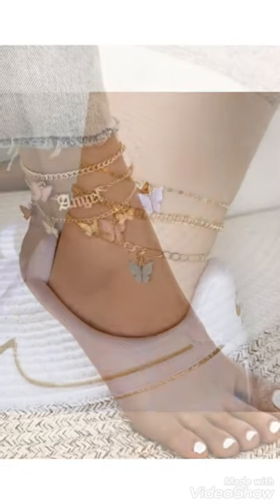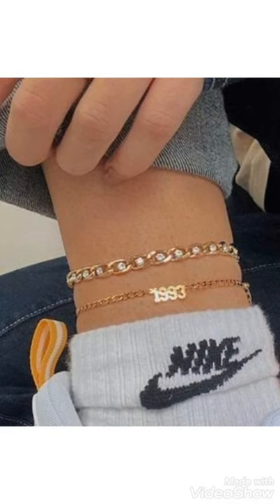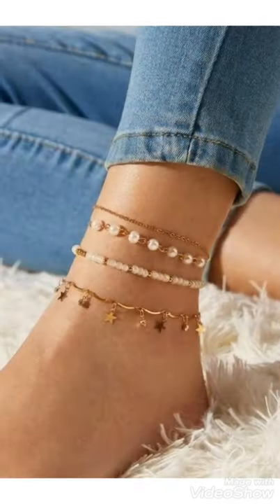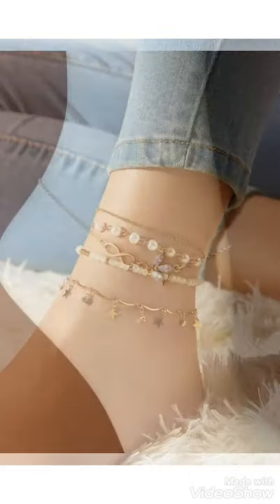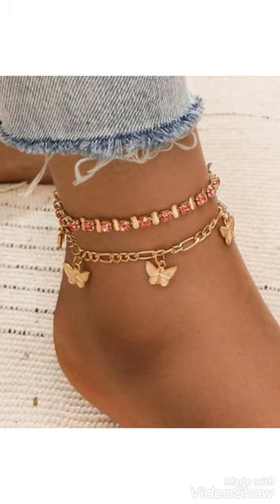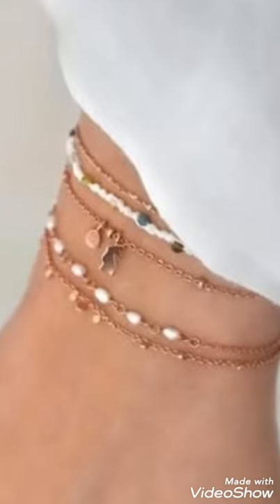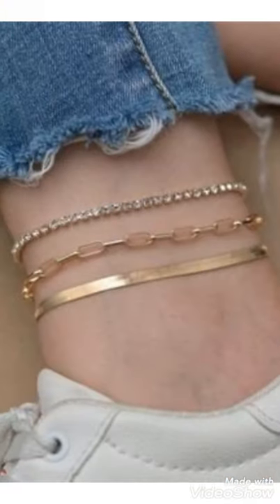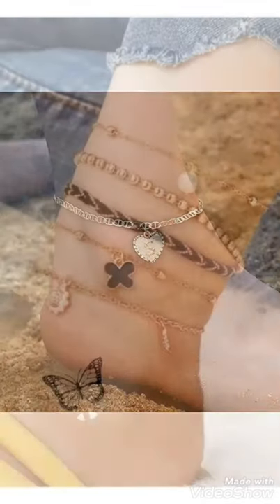Top 10 anklet bracelet design for young girls 2021 || gold bracelet design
sweet and pretty women toe nail art designs and nail art